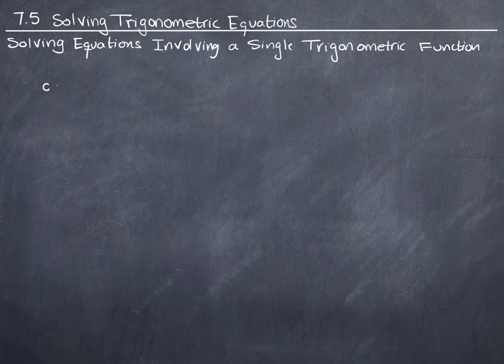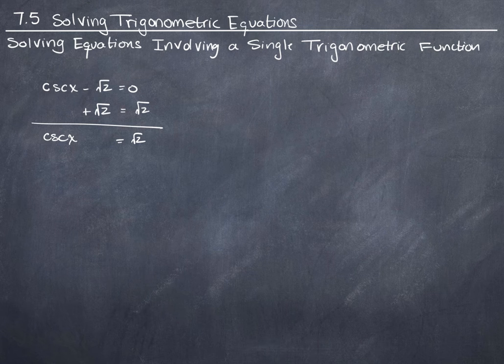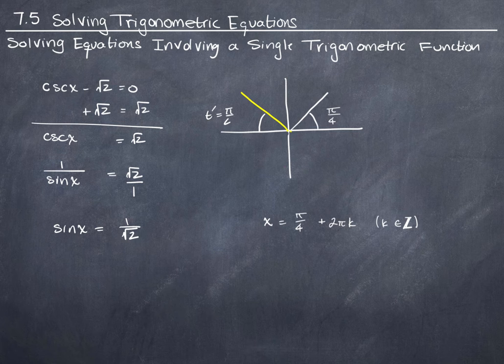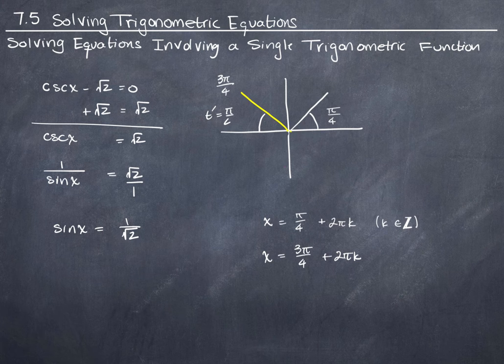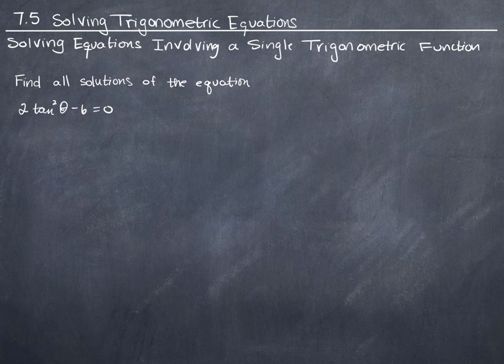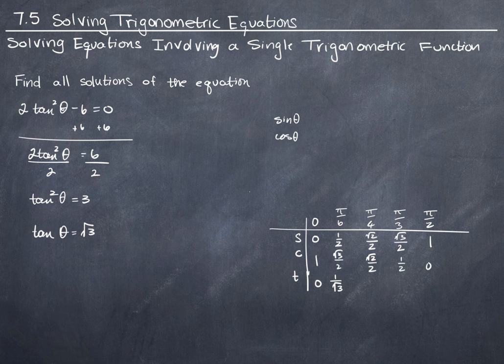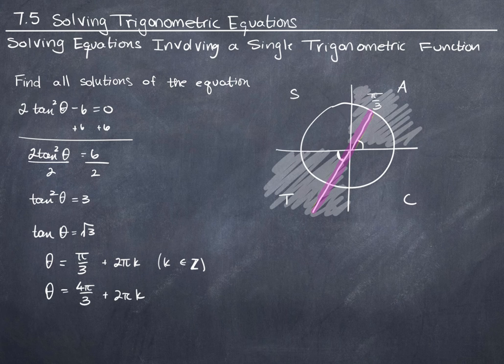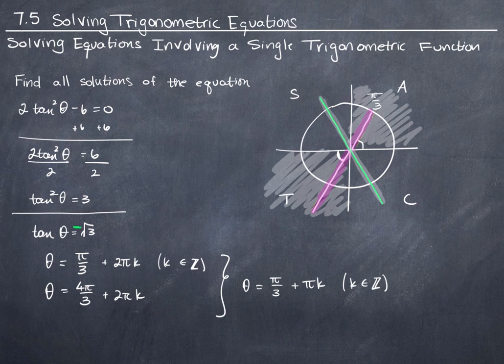142-Solving Equations Involving a Single Trigonometric Function